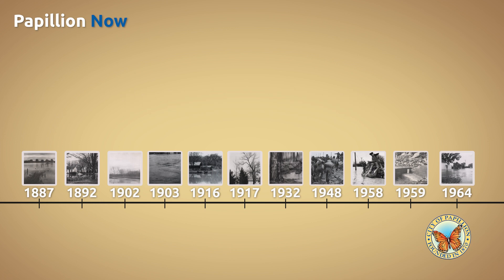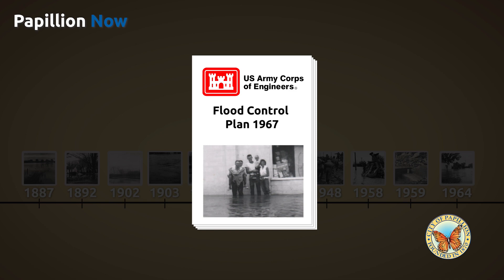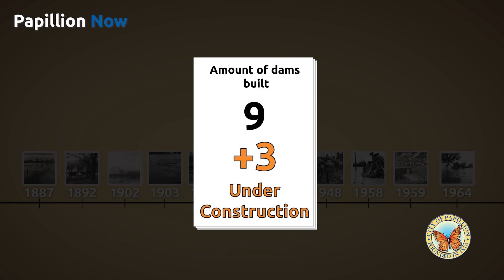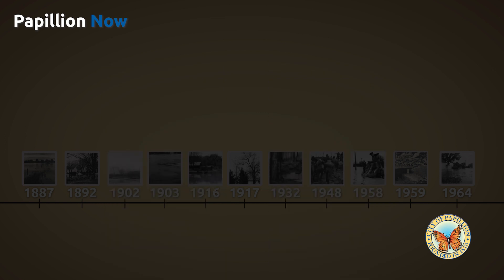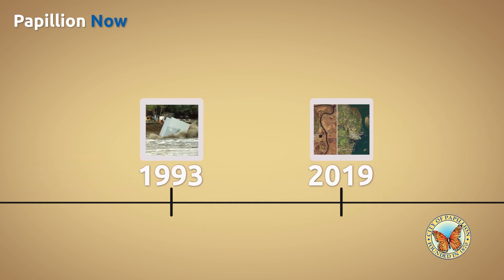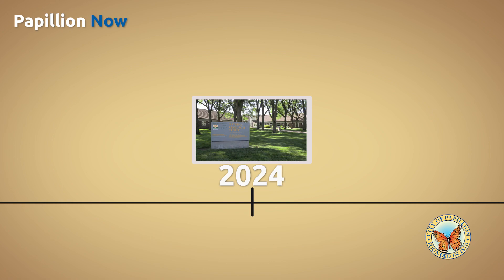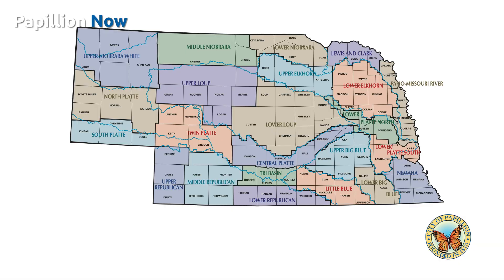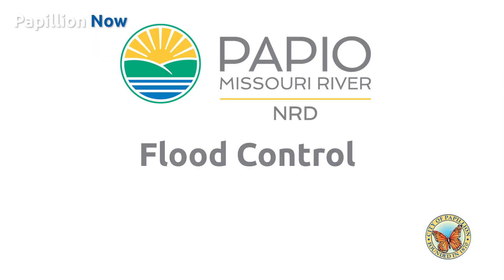Papillion Now - Flood Protection